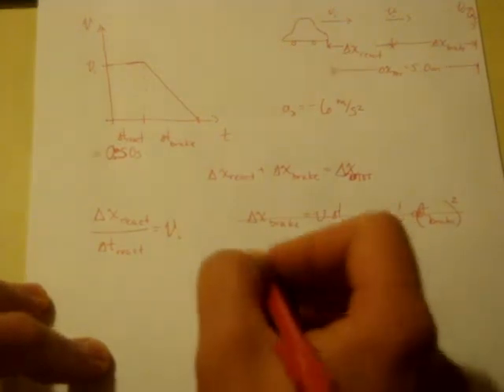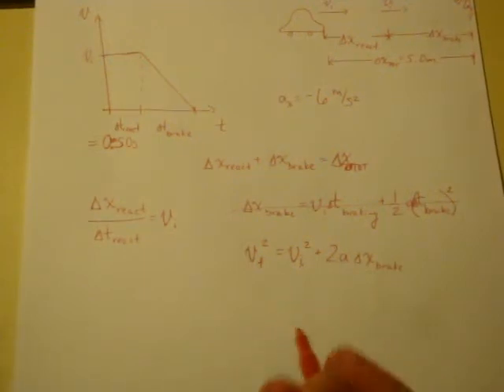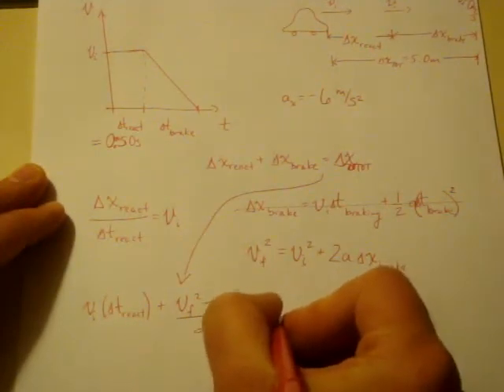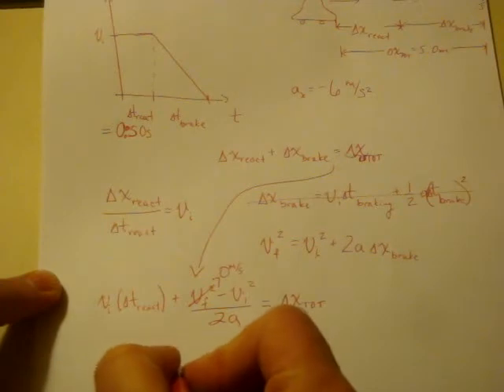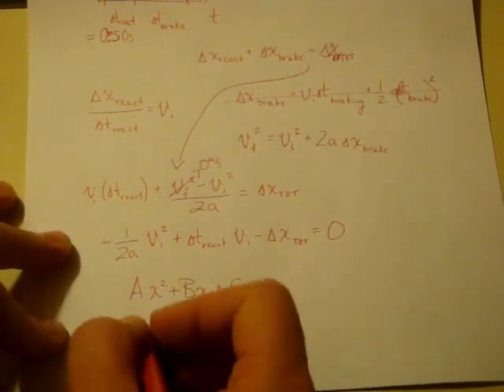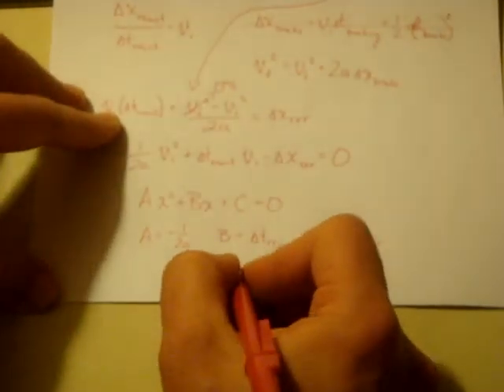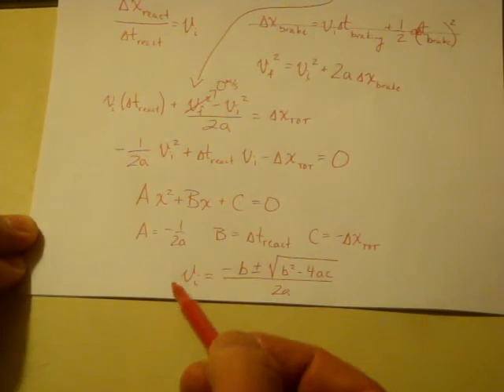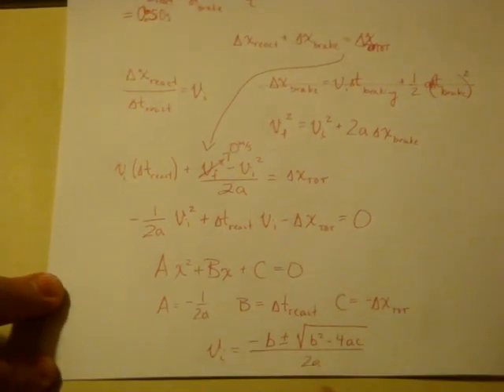Reaction Time Part 2 of 2 (Kinematics)